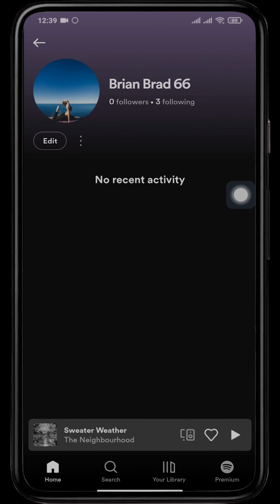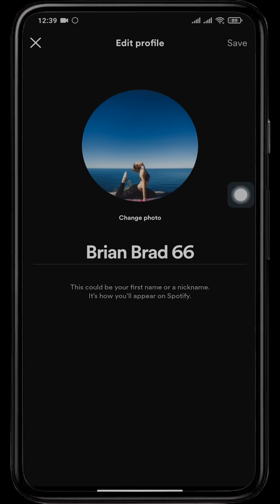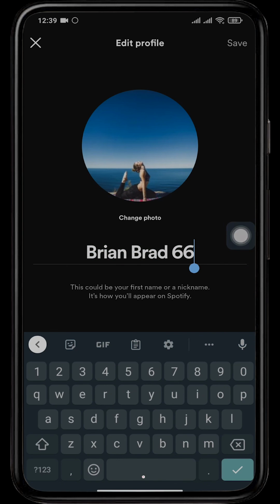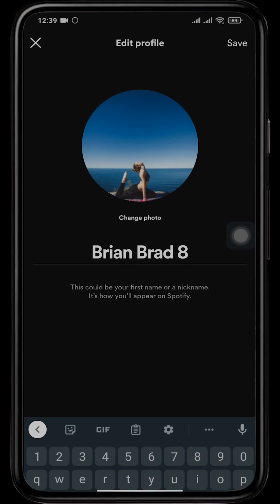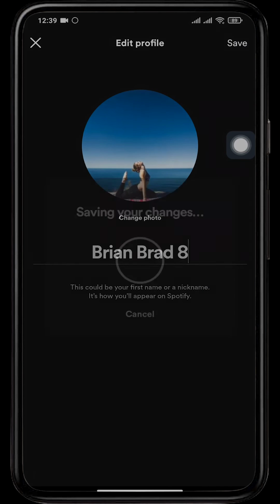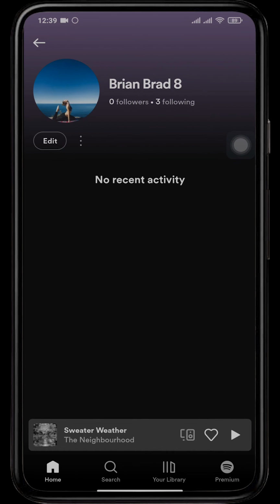How to Change Spotify Username | Change display name on Spotify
In this video, we will learn how to change Spotify Username.
Spotify is a great way to share your favorite songs with friends and family. You can create playlists, share tracks, and even listen to music together. And with the new Snapchat integration, you can now share your favorite tunes with your Snapchat friends.
If you are wondering how to change your username in Spotify or edit your profile, you have come to the right place. here we have made an easy tutorial on how to edit your profile on Spotify.

00:00 How to Change Spotify Username
00:50 Change display name on Spotify